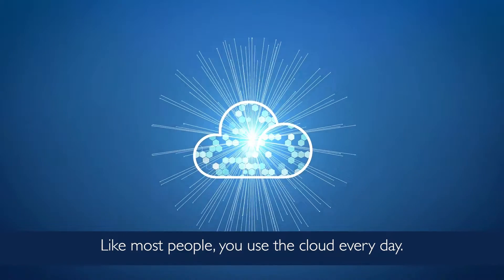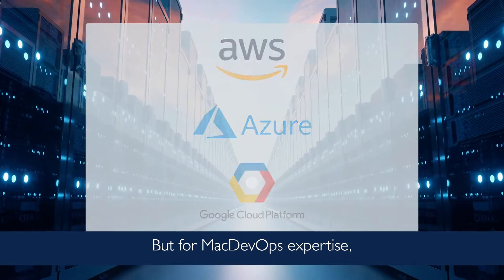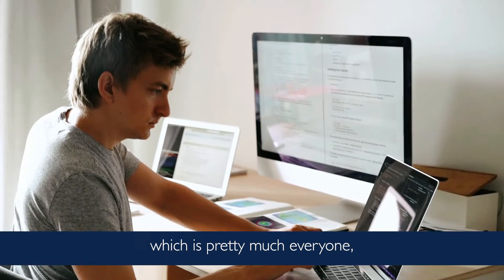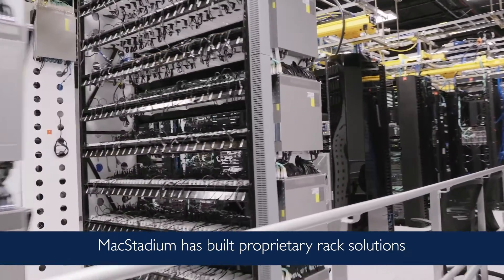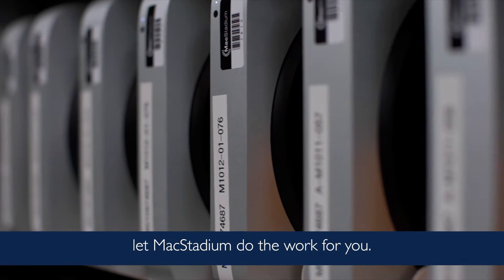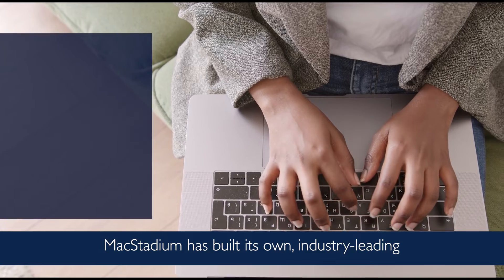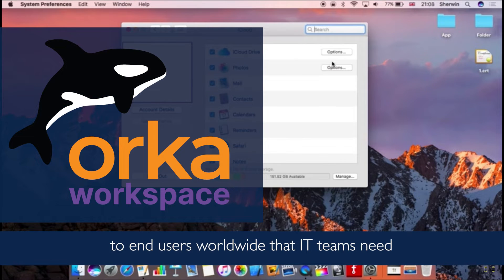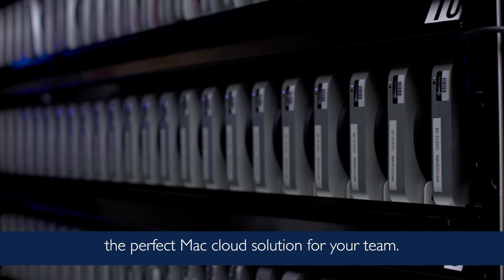MacStadium: Cloud solutions exclusively for macOS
MacStadium is a private cloud and software-as-a-service leader delivering scalable and secure enterprise cloud solutions exclusively for macOS. The company’s suite of advanced software-enabled infrastructure, combined with its innovative technology, delivers the security, performance, reliability and flexibility its DevOps customers require for successful app development on Apple devices.